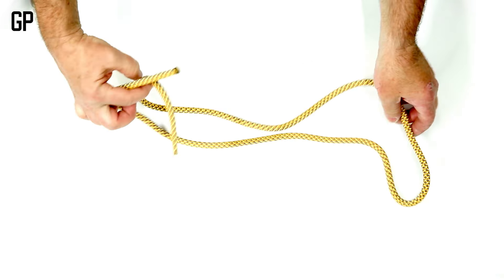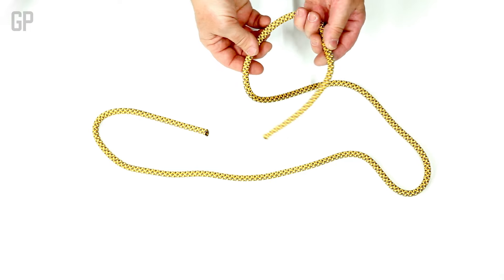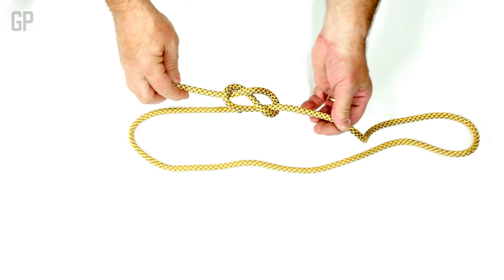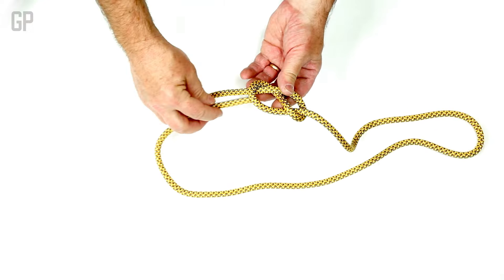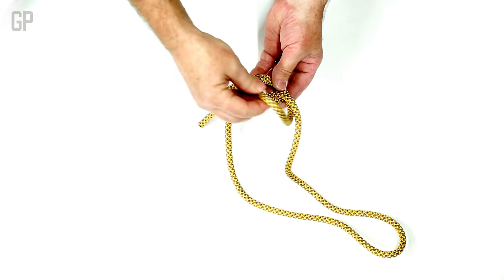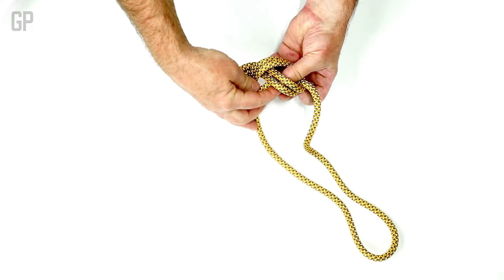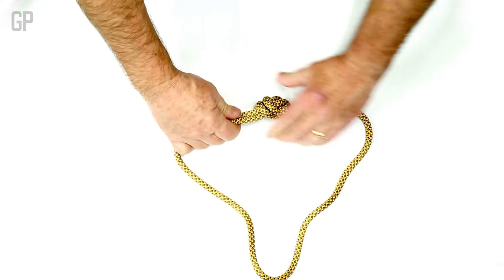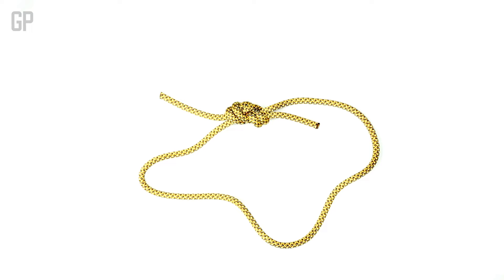How to Tie - Flemish Blend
Like a square knot, a Flemish bend is used to create a closed loop out of a piece of cord or tie two ropes together. It’s a figure-eight knot, which is then retraced from the opposite direction.

Strength: ●●●○

Use: “It’s very strong, suitable for climbing, and can be used the same way a double fisherman’s can be used,” says Jameson.